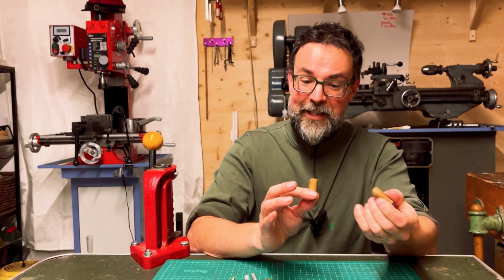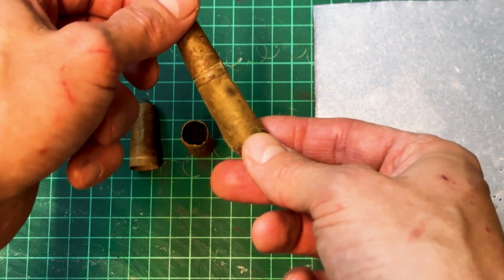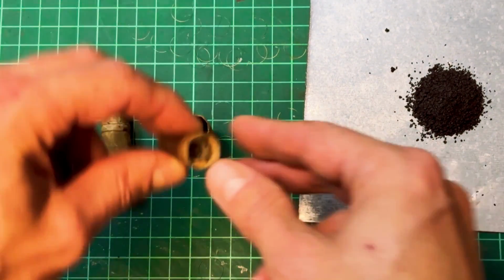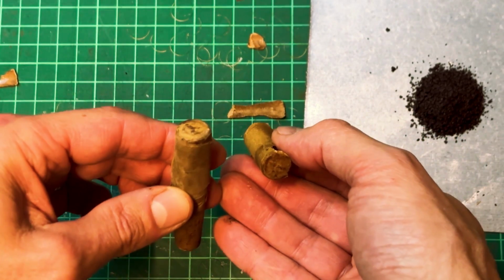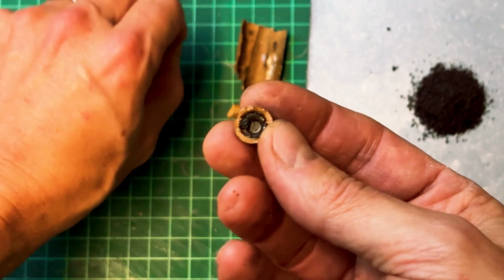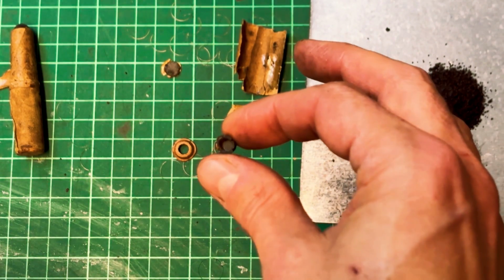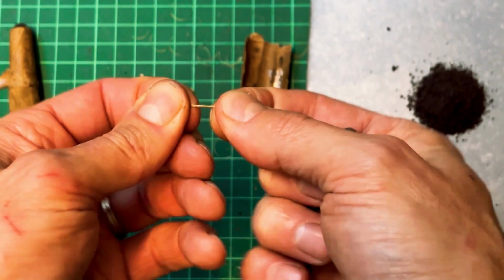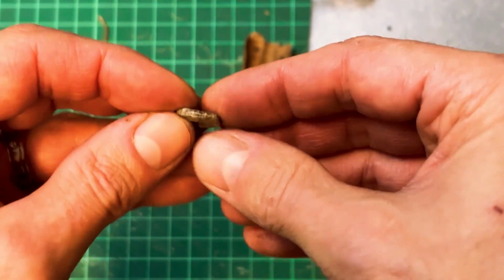Anatomy of an original Chassepot cartridge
Those needlefire nerds amongst you of course already know all the component parts of an 1866 Chassepot cartridge BUT, have you ever seen them in real life? Waffen Emmental happened to receive a broken cartridge so I could take it appart to show and tell. For those who aren't already familiar with it, this vid is a handy quick summary.